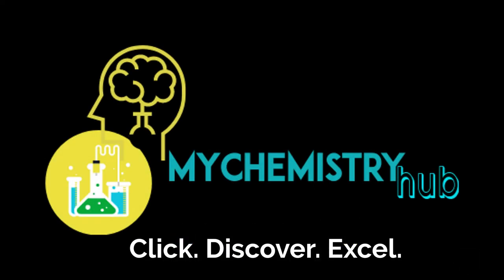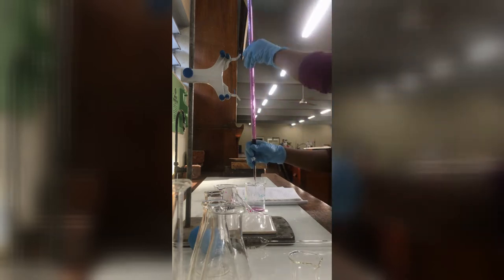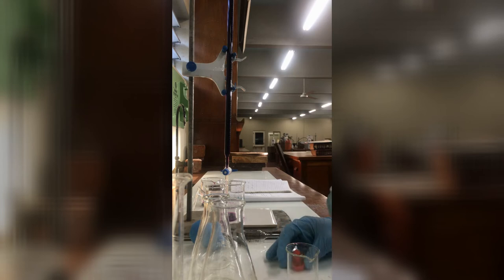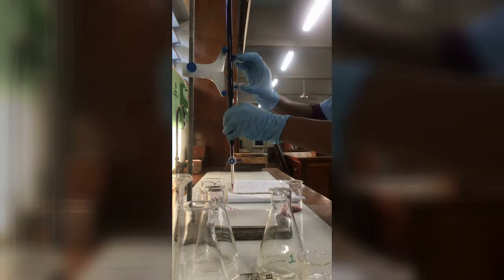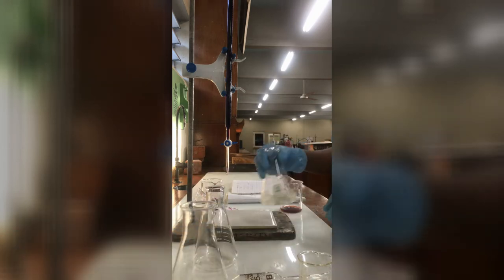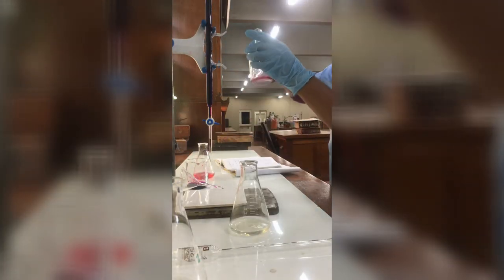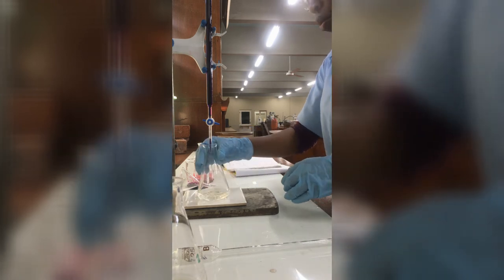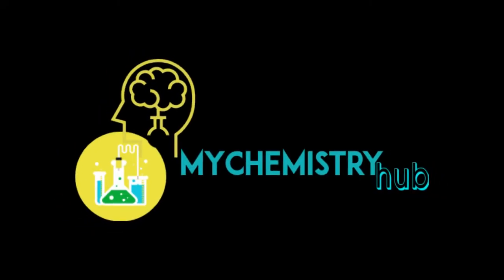Lab Demo: Redox Titration 🧪🥽🥼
Hey there chemistry students!! Welcome to our virtual lab! 🧪🥽🥼Today we're doing an redox titration!
Let us know how we can help you by leaving your questions and queries in the comment section below.📚✏

Be notified first when we post .

Welcome to mychemistryhub!! Deneikah and Sherry Ann here and we are all about helping you to obtain the best grade possible. Do you struggle with CSEC, CAPE and Level 1 chemistry? No? Well do you know someone who does? Of course you do! After all this is chemistry. Well don't fret..we are here to help. We post past paper tutorials with explanation and lab demonstration every week.

-ABOUT-
Two research students with a love for chemistry who wants to help with the understanding of this subject throughout the Caribbean. We hope to breakdown each topic and explanation as best as possible to help you obtain a better grade. Let's Click. Discover. Excel. together!